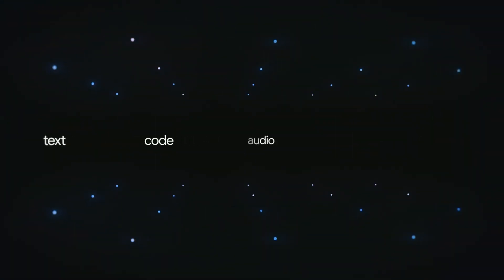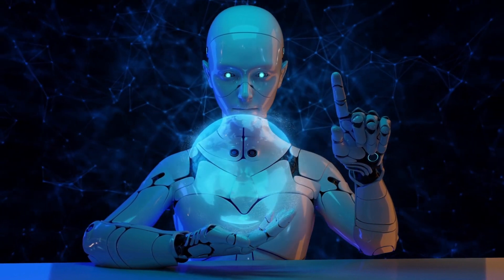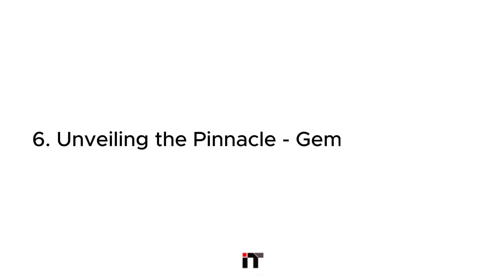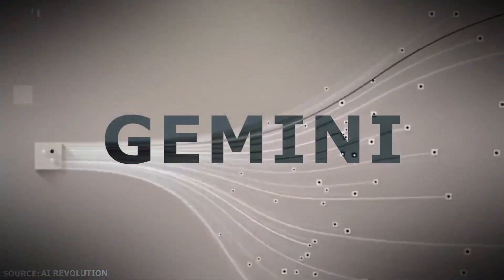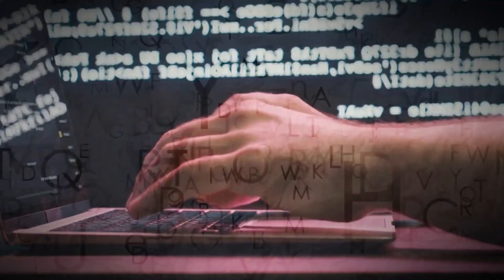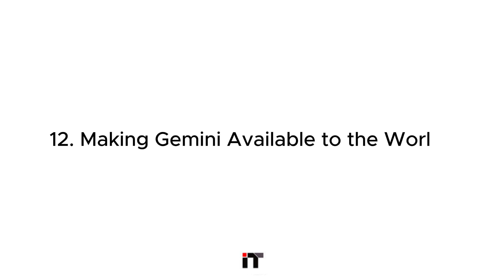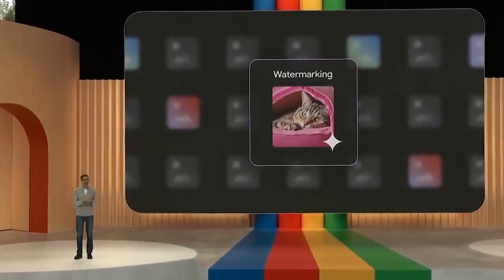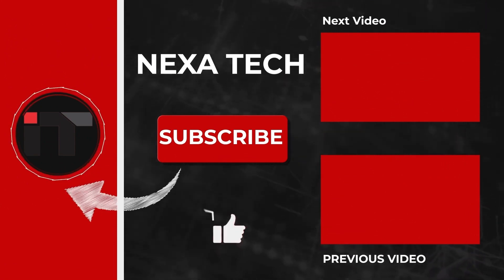The Digital Evolution: Unveiling Gemini's Unified AI Ecosystem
Get insights into HIX.AI, empowering your content creation like never before
Click on the link to explore HIX.AI's offerings and transform your writing process

Get ready for a paradigm shift in AI! Google's next-generation platform, Gemini, is poised to revolutionize your work and personal life.  This video dives deep into:

The rise of Gemini Ultra: the successor to Bard, powered by Google's latest AI advancements.
Unmasking Gemini Advanced: a powerful competitor to ChatGPT, offering sophisticated features and accessibility.
A unified digital symphony: seamless integration with Google One, Android & iOS apps, and future plans to replace Google Assistant.
Mobile mastery: advanced functionalities on both Android and iOS.
Redefining digital assistance: centralizing communication, smart home management, and more.
Unveiling the pinnacle - Gemini Advanced: access to the revolutionary Ultra 1.0 model for complex tasks.
Duet AI's transformation: expanding its reach with Gemini.
Multimodal reasoning: extracting insights from vast data, revolutionizing research and understanding.
Advanced coding: generating high-quality code across multiple languages.
Built with responsibility and safety: robust evaluations to ensure responsible AI deployment.
Making Gemini available: integrating across Google products and opening access for developers.
This is just the beginning! Join the GeminiRevolution and be part of the transformative future of AI.

This content overview highlights innovative tools from HIX.AI, designed to revolutionize your writing and content creation process, proudly sponsoring this message. With 120+ AI Writing Tools, HIX AI Writer promises to end writer's block, offering features like rewriting, summarizing, chatting with PDFs, grammar checking, and support for over 50 languages, all powered by advanced AI technologies including ChatGPT 3.5/4. ArticleGPT specializes in crafting fact-based blog posts, ensuring your content is not only engaging but also factually accurate, customizable, and supported across eight article types. HIX Bypass introduces a groundbreaking solution to create undetectable AI-written content that retains its original meaning while being keyword-rich and
SEO-friendly, effectively bypassing AI detection tools. Lastly, BrowserGPT seamlessly integrates HIX.AI into your daily online activities, enabling AI-assisted writing in Google Docs, Gmail, and across various social media platforms, along with capabilities to rewrite, check grammar, and translate text anywhere on the web. These tools are truly game-changers for anyone looking to enhance their content creation workflow. Click on the link to explore HIX.AI's offerings and transform your writing process

Don't forget to explore the comments below and share your thoughts on Gemini!